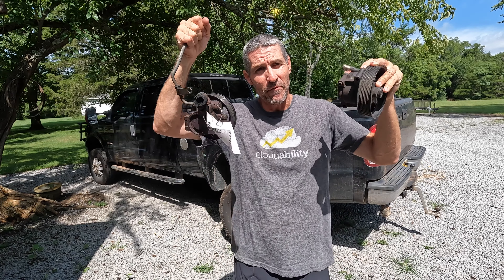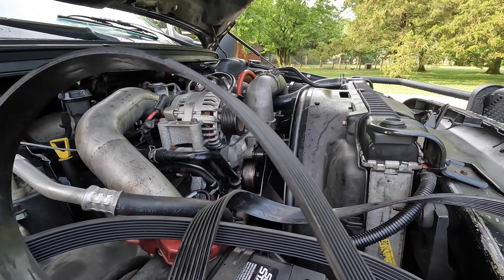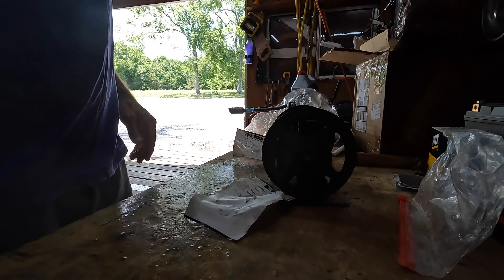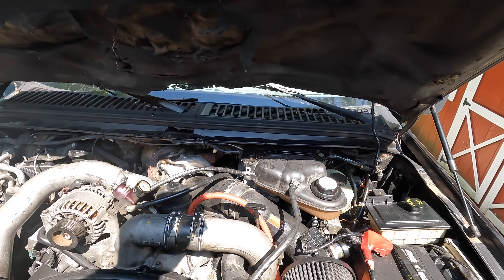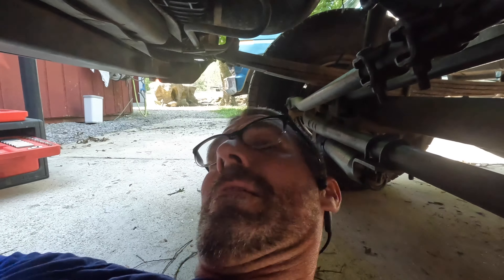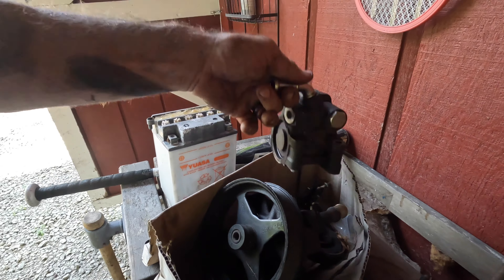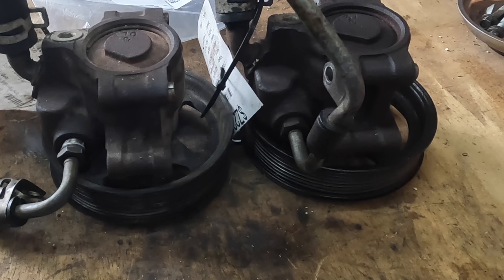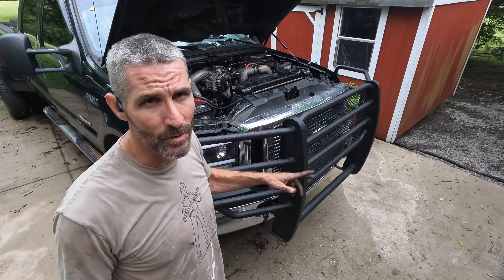2003 F350 Power Steering Pump Repair (Super Duty Diesel Truck)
In this heart-pounding YouTube video, witness a gripping tale of survival as a powerful F350 Super Duty Diesel Truck faces a near-catastrophic engine disaster due to a malfunctioning power steering pump! Join us on an adrenaline-fueled journey as we uncover the intense repair process that prevented this massive truck from meeting its untimely demise.

When the power steering pump on this beastly F350 Super Duty Diesel Truck went haywire, the consequences were unimaginable. The pump's failure not only compromised the truck's maneuverability but also began wreaking havoc on the engine itself. With smoke billowing and ominous sounds emanating from under the hood, the stakes couldn't have been higher.

Enter our skilled and courageous mechanic, John Bull, who refused to back down from this daunting challenge. Guided by years of experience and a determination to save this powerful machine, our hero set out to diagnose the issue and devise a plan for repair. The clock was ticking, and the engine's fate hung in the balance.

Throughout the video, we get an up-close and personal look at the meticulous process of power steering pump removal, inspection, and replacement. Witness the mechanic's expertise in action as they identify the root cause of the pump's failure and take the necessary steps to prevent further damage to the truck's invaluable engine.

The tension builds as every turn of the wrench becomes critical in this race against time. Will the repair be successful, or will the F350 Super Duty Diesel Truck succumb to the damage caused by the power steering pump? You'll have to watch until the very end to find out!

This video isn't just a repair story; it's a testament to the resilience of both man and machine. It showcases the dedication of skilled professionals who put it all on the line to save a beloved vehicle from the brink of disaster.

So buckle up and join us for an unforgettable journey of triumph over adversity. Get ready to experience the thrill of victory in our "Power Steering Pump Repair Rescue" on an F350 Super Duty Diesel Truck that you won't want to miss!